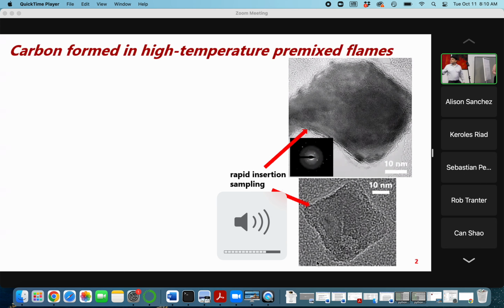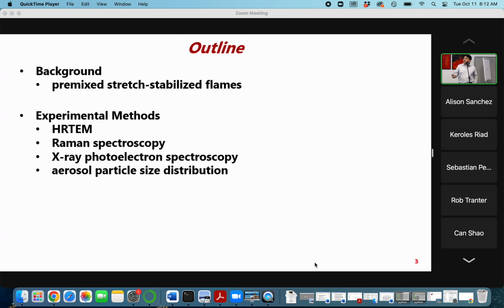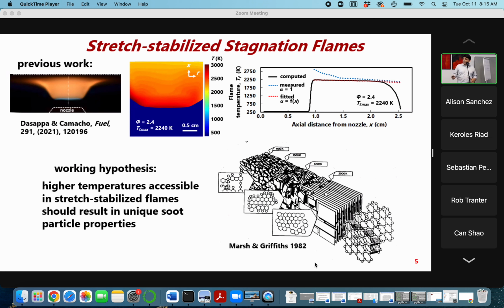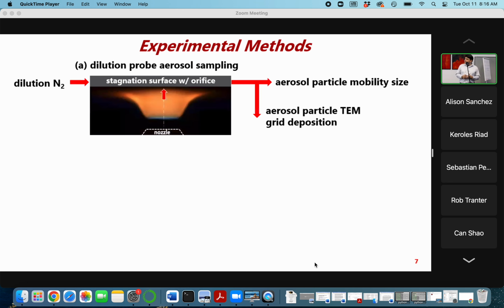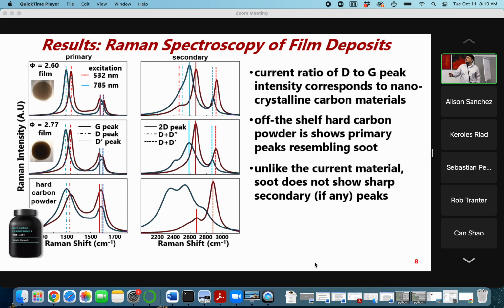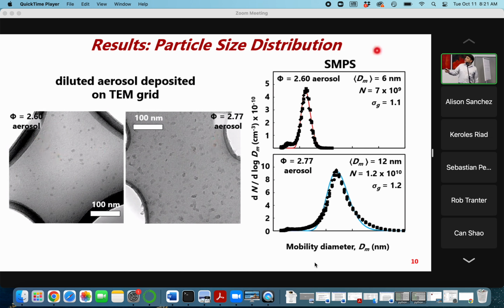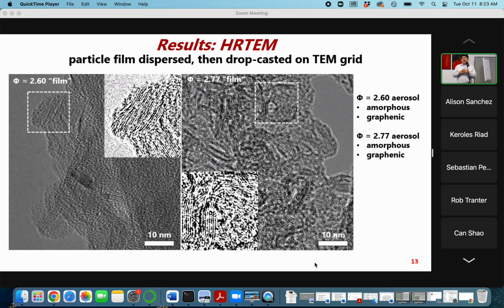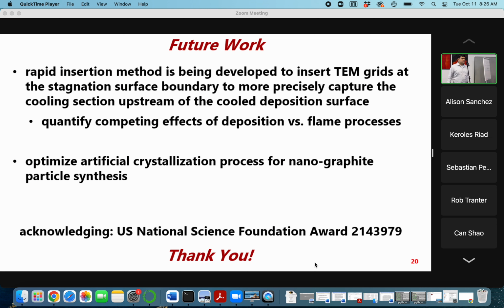Graphenic flame made carbon - 5th Int Symp Gas Phase Synth Duisburg 10-11-22